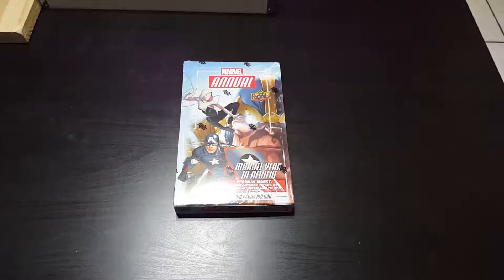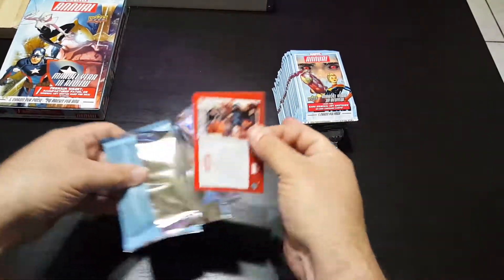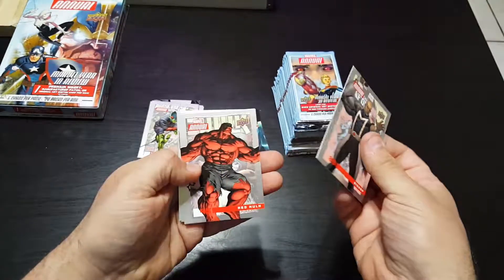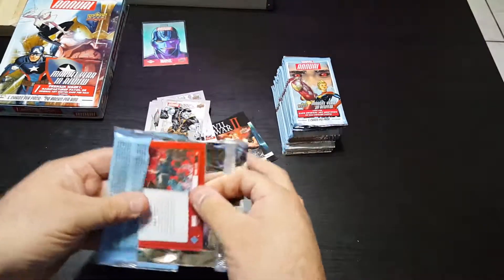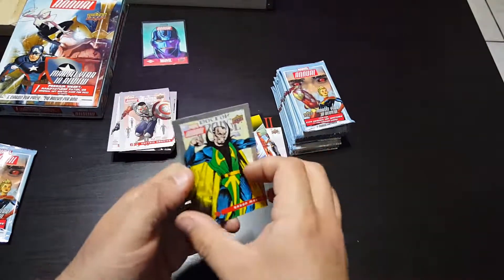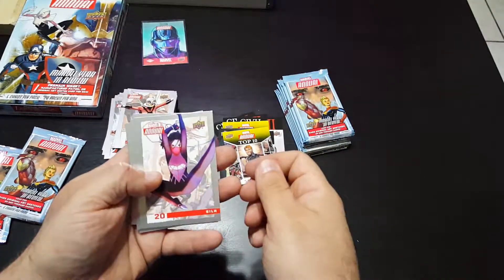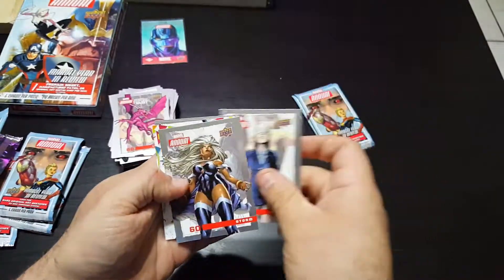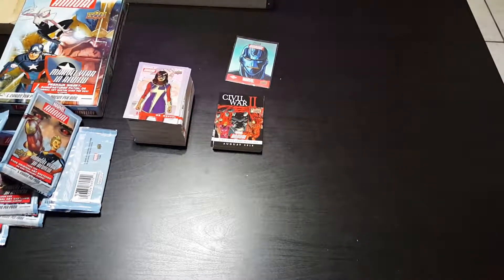2016 Marvel Annual Trading Cards Unboxing Box Break Upper Deck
This is an unboxing of 2016 Marvel Annual Trading Cards.